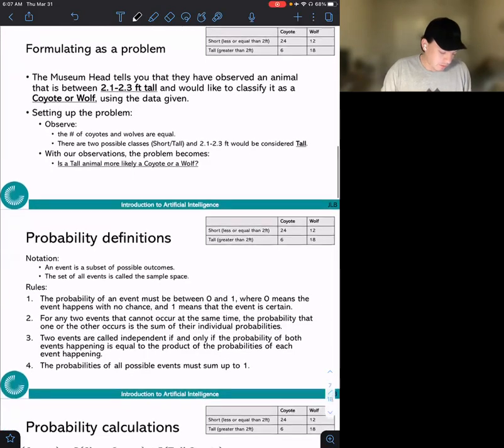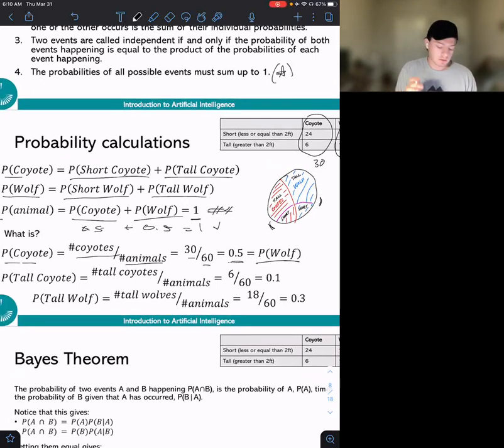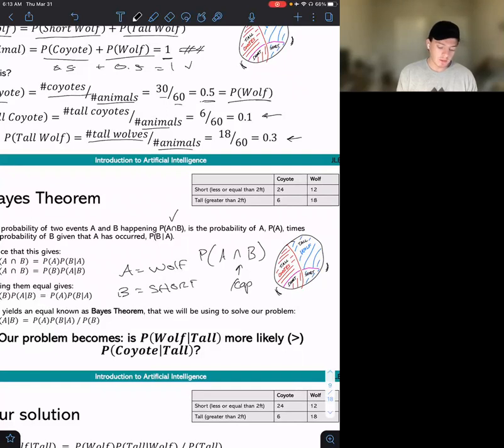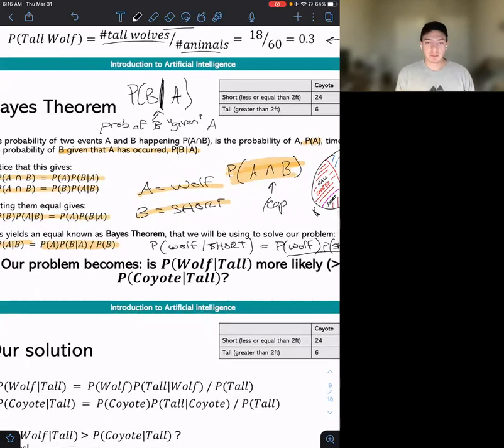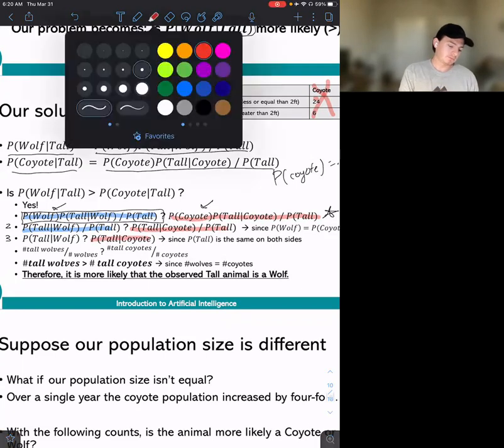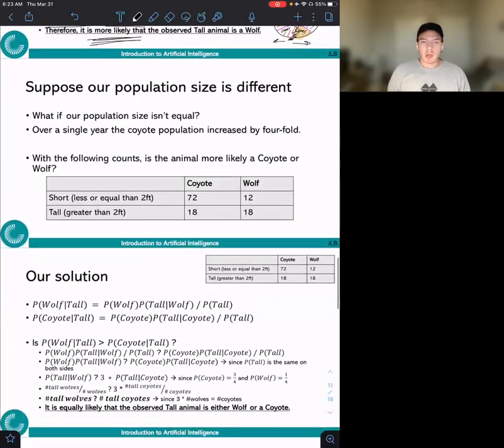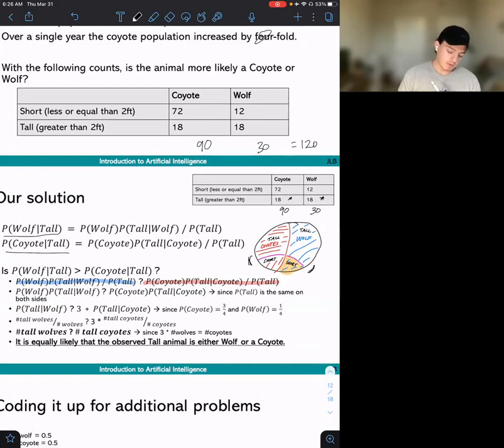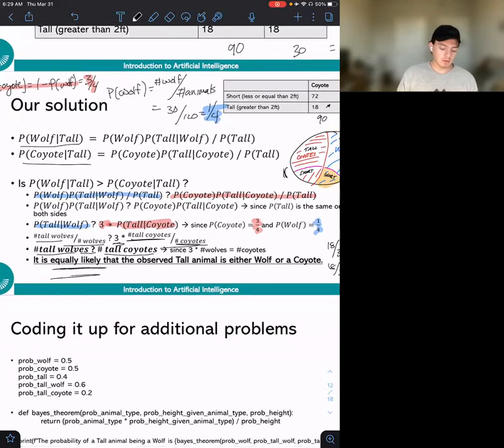Introduction to Probability for AI Part 2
Introduction to Probability for AI Part 2: Bayes Theorem & Example calculations